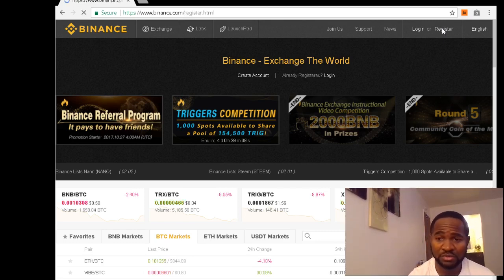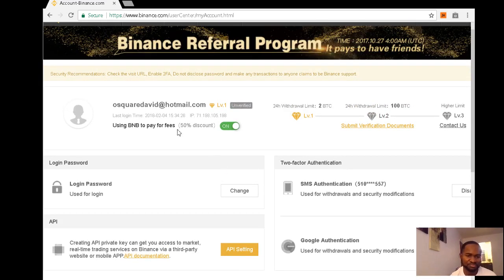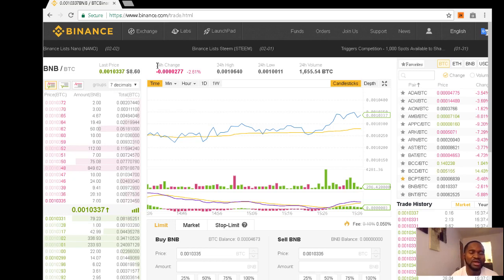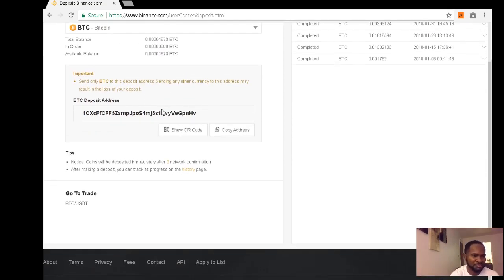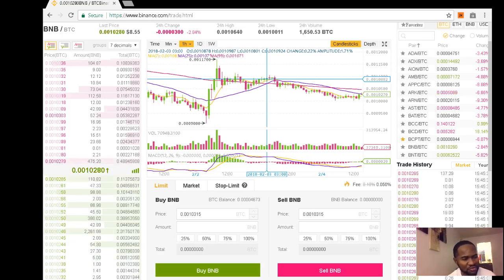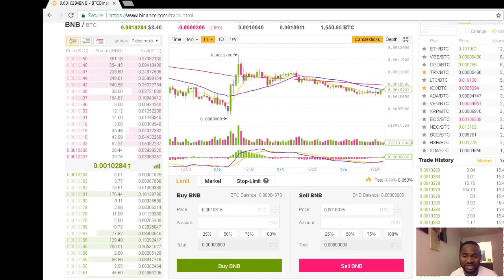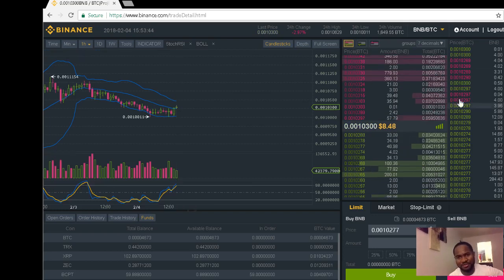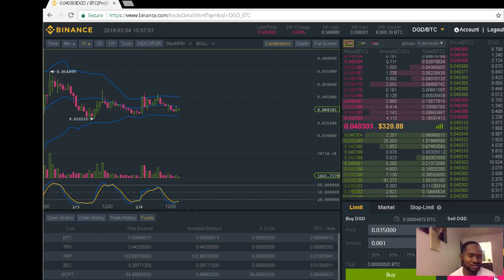How to MAke $200/hr trading with Binance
The in and out of trading with Binance...